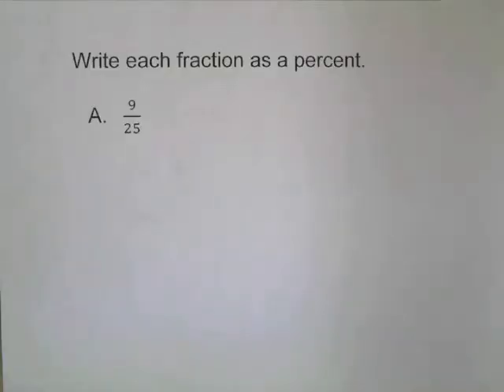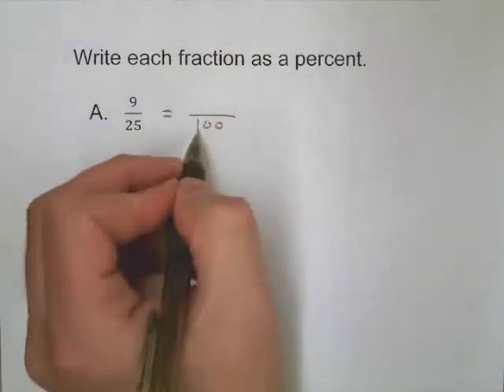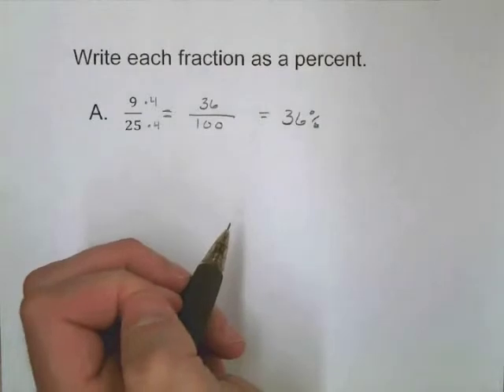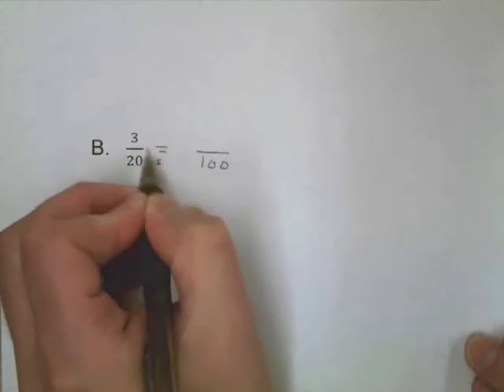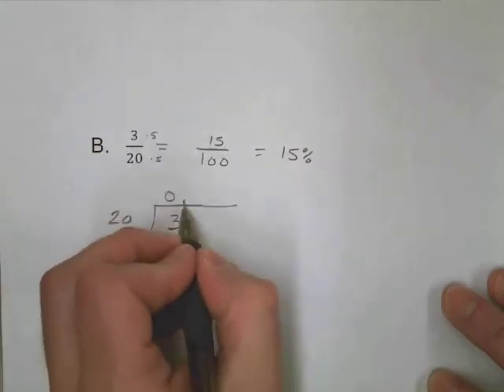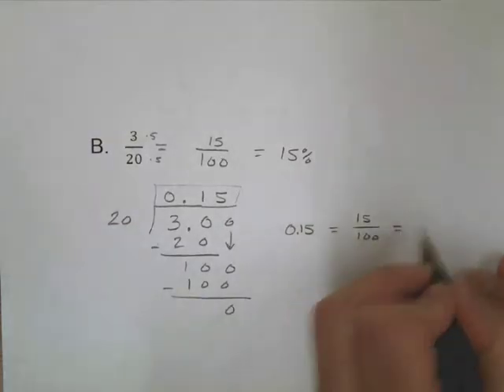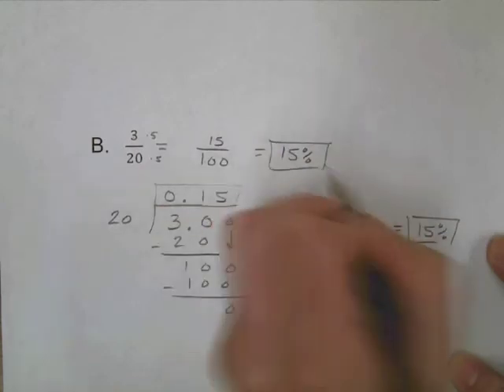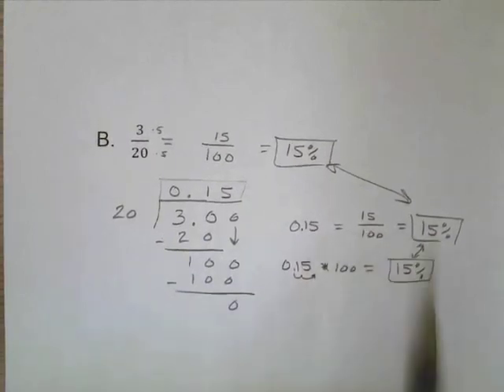L7-8 Example 2